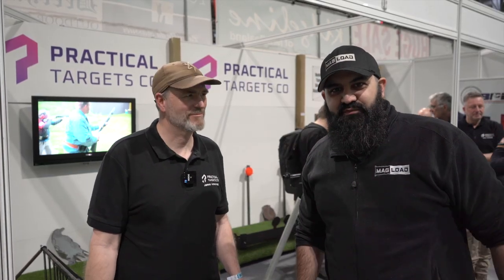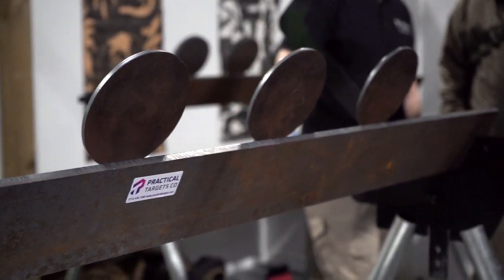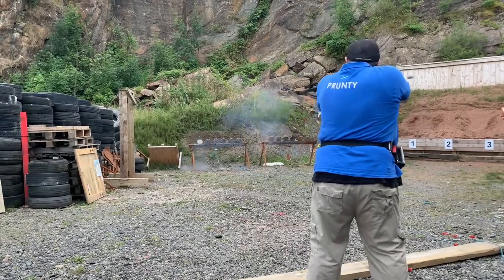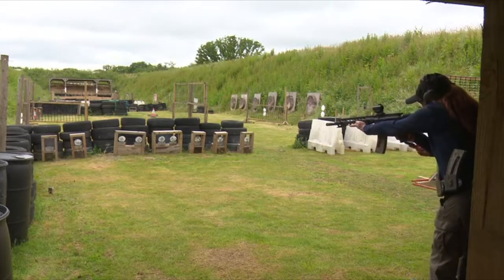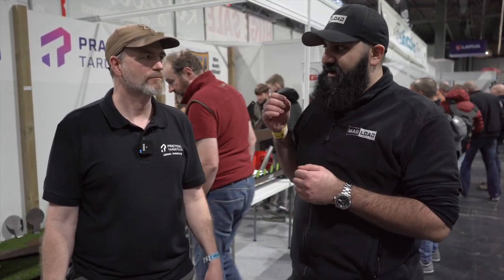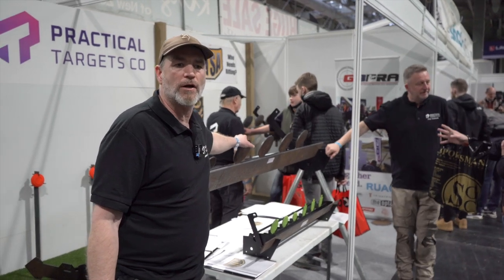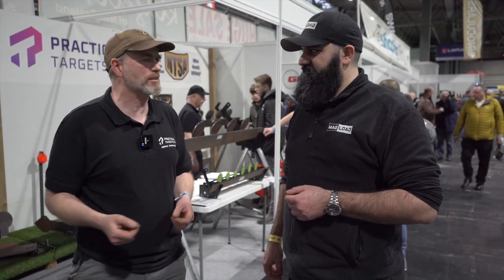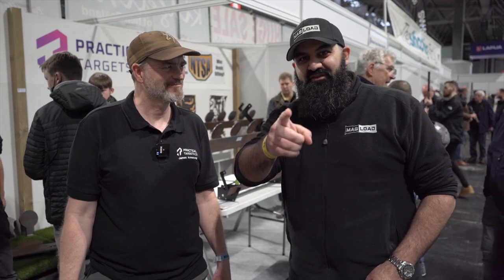Practical Targets Co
Conners stops off at the Practical Targets Co stand during The Great British Shooting Show to take a look at the growing range of targets they have to offer. From practical shotgun to air rifle plinking there's a target for everyone. Enjoy!

- EnglishShooting.org